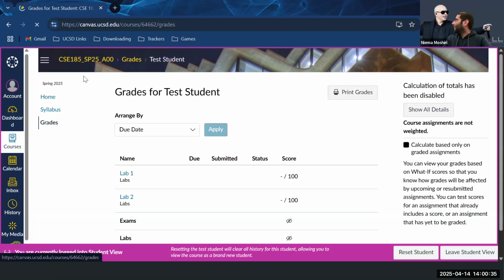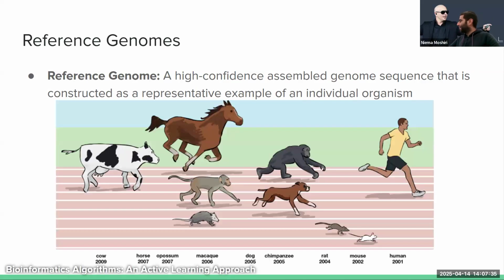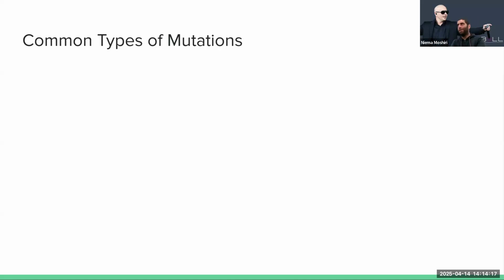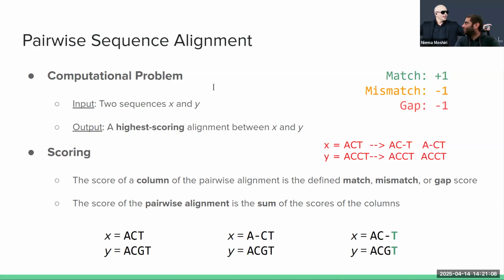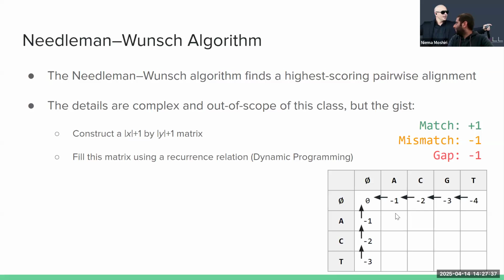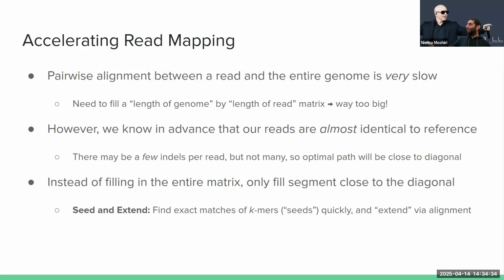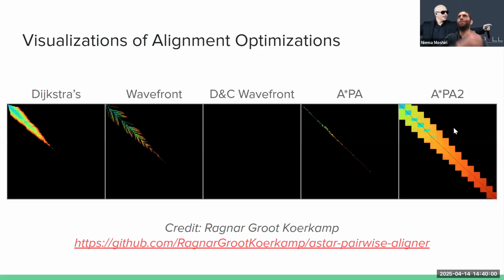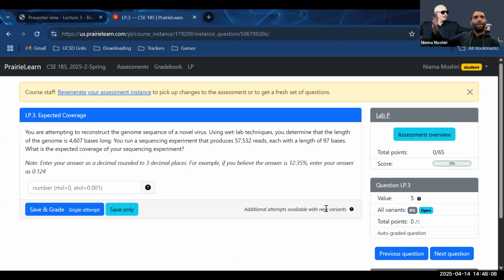CSE 185 Spring 2025 Lecture (2025-04-14)